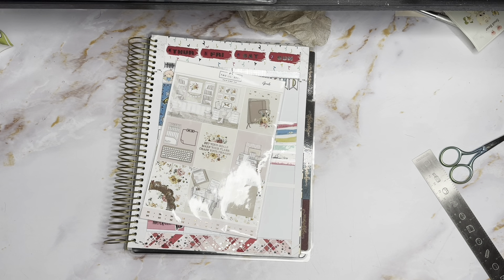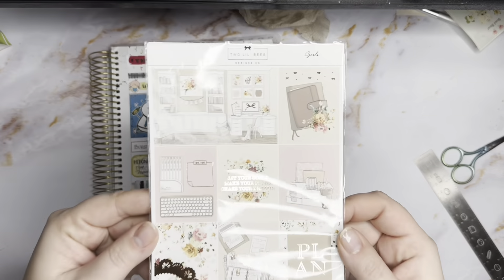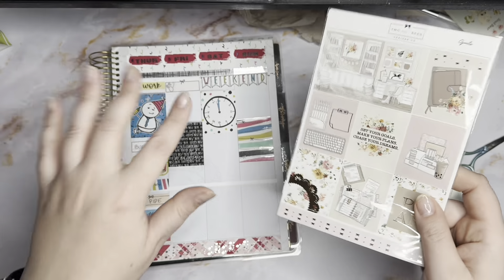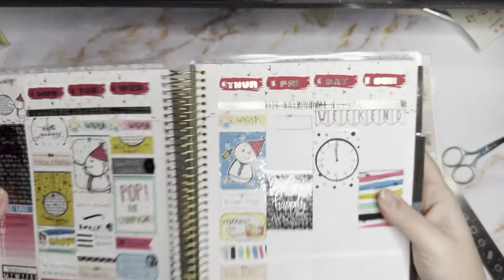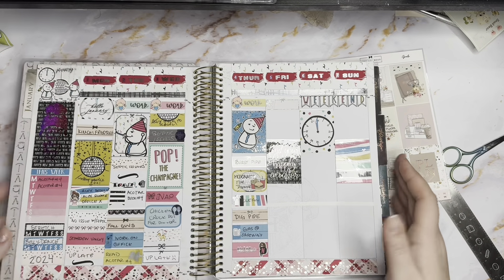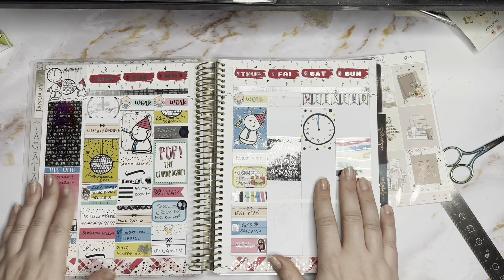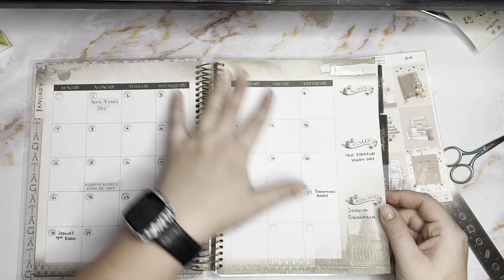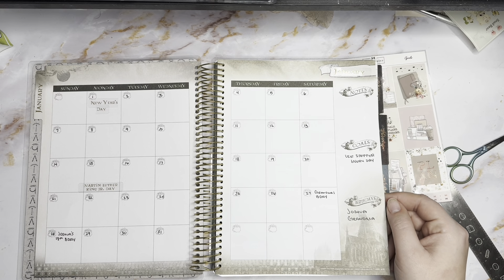PWM ft Two Lil Bees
I am a person who loves makeup and clothes and well lots of other things too. I am glad that you found my channel stay a while and check it out!

Earn 5% cash back on your DEK Design Order through this

First time at Keepsakes By Ashley use this link to save $5 or use Code: PLANNERINO

THESE ARE NOT MY PLANNER CODES BUT IF I CAN SAVE YOU SOME COIN I WILL.